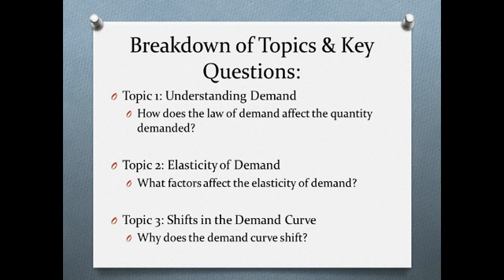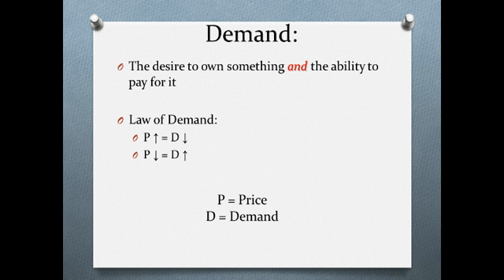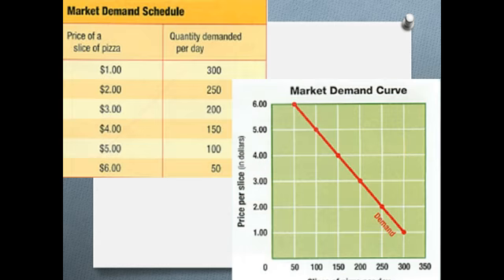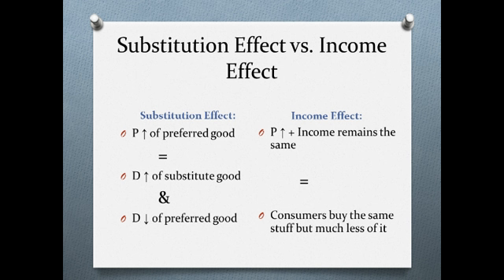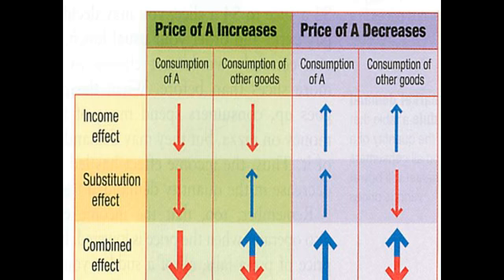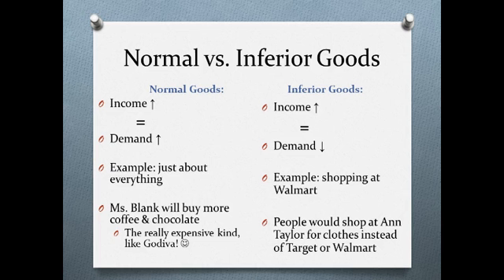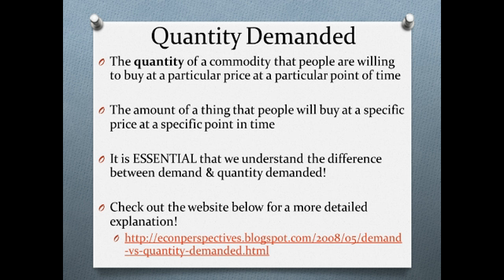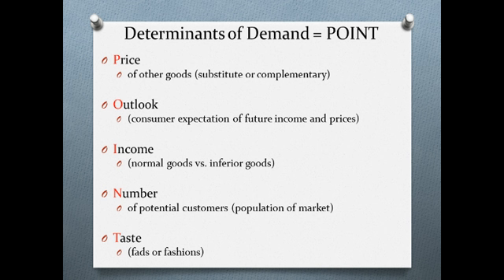Supply & Demand, Part 2 Demand